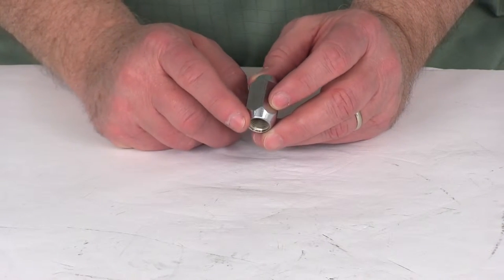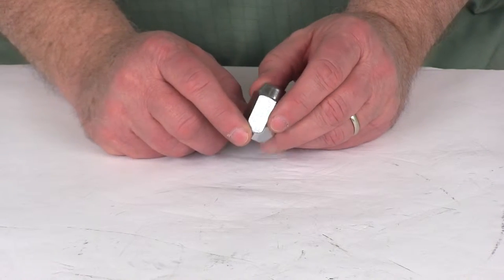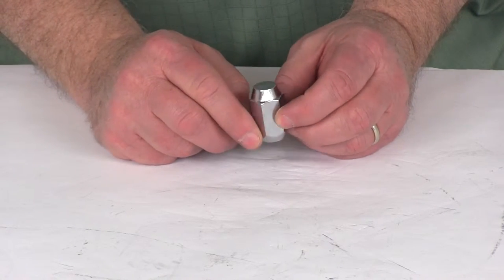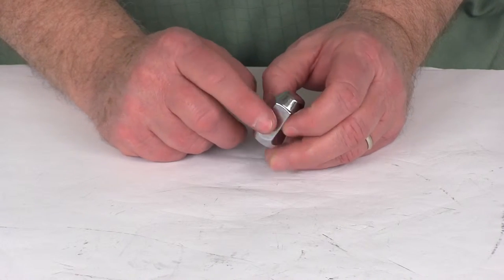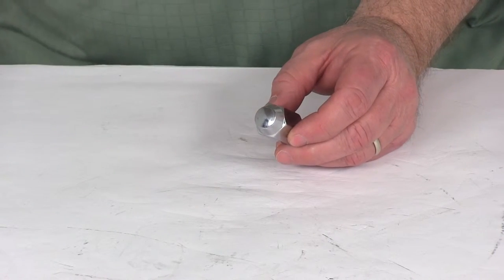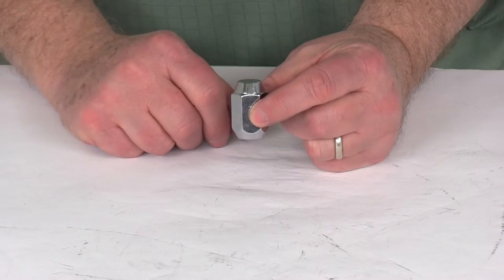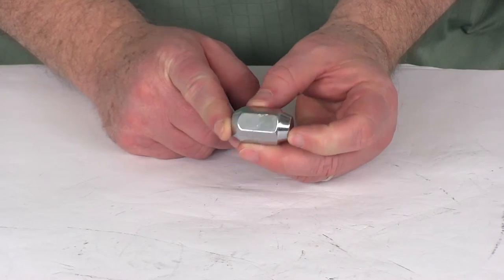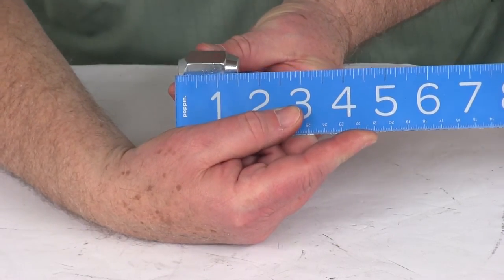etrailer | CE Smith Tires and Wheels CE16720 Review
Click for more info and reviews of this CE Smith Trailer Tires and Wheels,Boat Trailer Wheels,Golf Cart Tires and Wheels:

Today we're going to take a look at the half inch by twenty chrome plated steel acorn trailer wheel lug nut. This lug nut is designed to fit half inch diameter wheel studs. Does use the normal right hand thread, twenty threads per inch. Do you notice that the bottom of the lug nut it does have the standard 60 degree taper, which is made to fit the 60 degree taper on the lug hole of the wheel. This one is made of a heat treated steel, which is very sturdy and durable. They have a chrome plated finish on this which is corrosion resistant.

The head size of this lug nut is 13/16 of an inch. Happen to pull a 13/16 socket here and you can see it fits right in there perfectly. This part is for a quantity of 1 lug nut. The overall length of this lug nut is a little bit taller than your normal lug nuts. Overall length on this one is going to be right at one and half inches long.

That should do it for the review of the half inch by twenty chrome plated steel acorn trailer wheel lug nut.